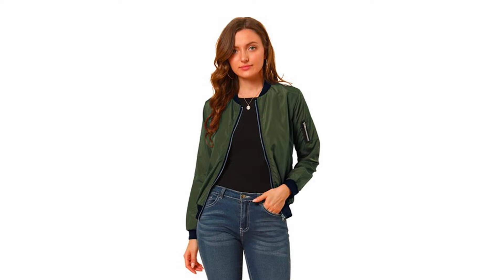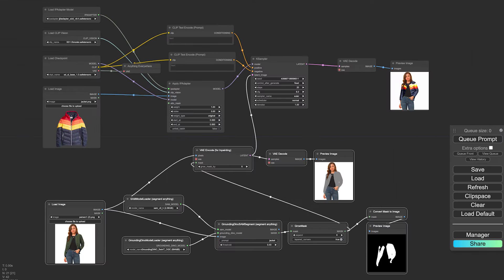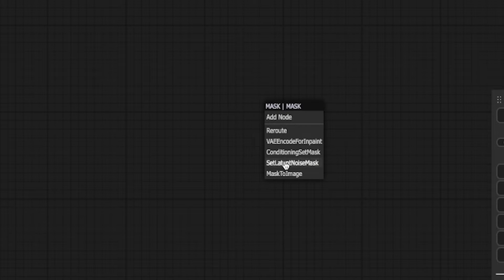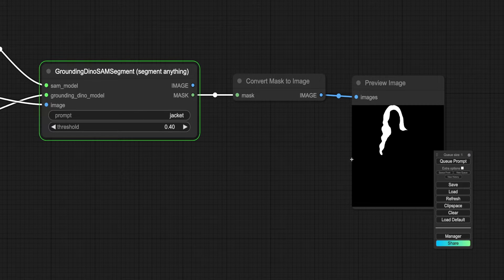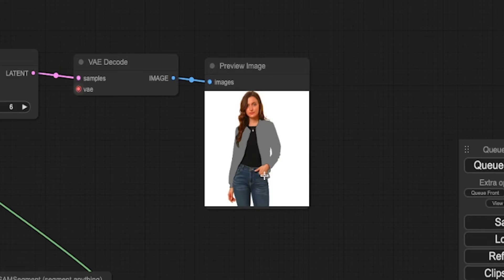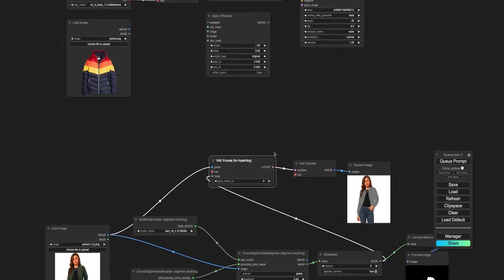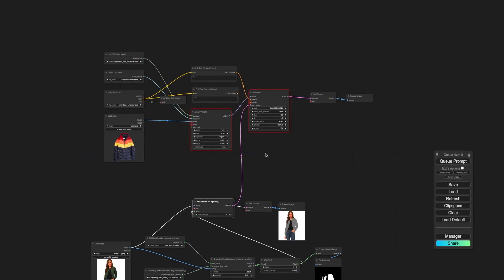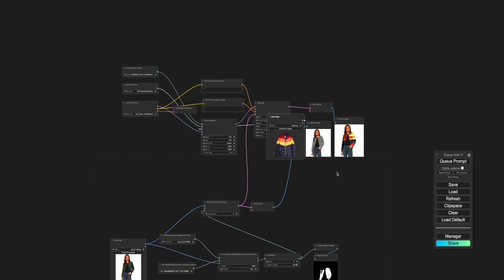Clothes Swapping Made Easy! ComfyUI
Swap like a pro: clothes, hair, and anything else you can imagine. ComfyUI, IPAdapter + Segment Anything will make this task a breeze!

This video is short and easy to follow. Try out on your own, the more you build your own nodes the more you will be able to stitch together into your own creative workflows. For a short cut, here is the workflow, download the image and then drag to Comfyui to import the workflow:

Main Model:
sd_xl_base_1.0.safetensors

Ipadapter Model
ip-adapter_sdxl_vit-h.safetensors

Clipvision
SD1.5\model.safetensors

SAM Model Loader (segment anything)
sam_vit_h (2.56GB)

Grounding Dino Model loader
GroundingDINO_SwinT_OGC (694MB)